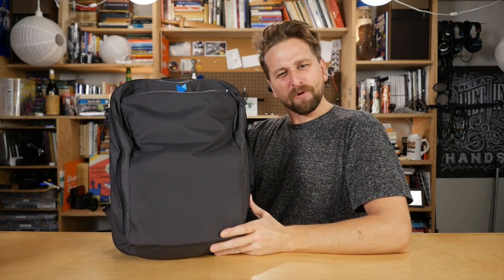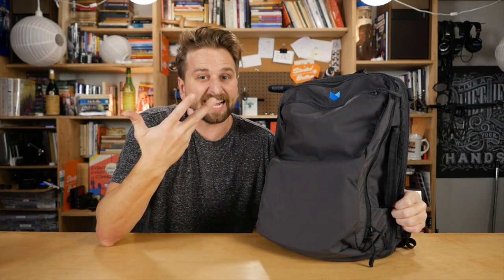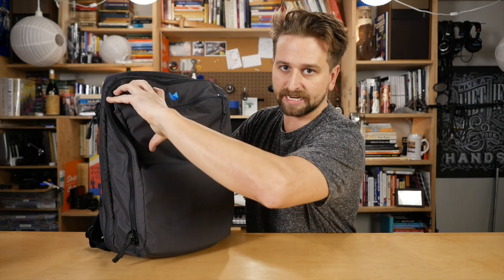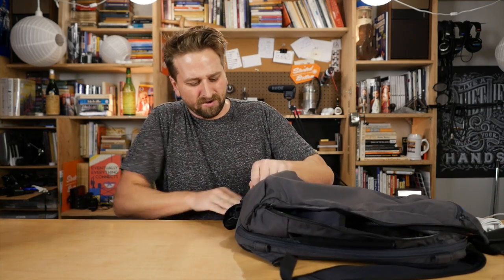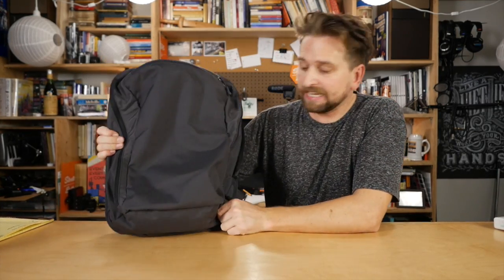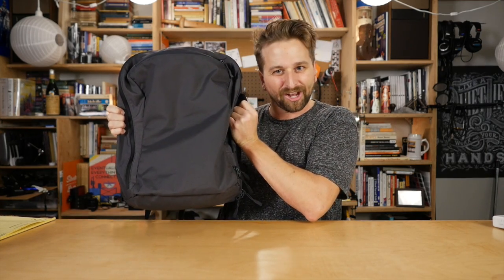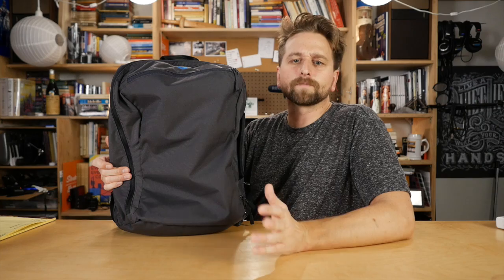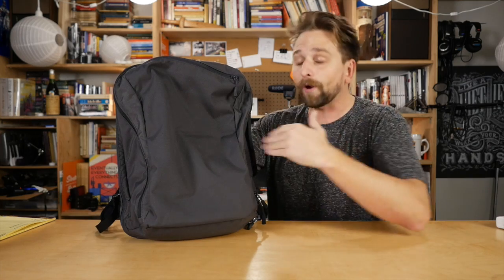Minaal Daily Backpack Review (Minimal Daily Carry)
This is a review of the Minaal Daily Backpack, a minimal daily carry backpack. We get into if it has enough room, what it looks like, what it’s like to use, and of course all the pockets, etc.

You’ve been searching for a high-quality, feature-rich everyday backpack that doesn't make you look like an amateur.
You’ve been craving a bag that keeps your essentials organised and close at hand, while helping you stay professional and absolutely, undeniably attractive.
Or, you already own a Minaal Carry-on, and want a purpose-designed companion bag to make your travels even faster, happier and more productive.
The Minaal Daily has been designed to work as:
 • Your ready-for-anything everyday backpack – whether you're coding from a cafe in Cambodia, haggling for a hotel in Holland, or doing deals in Dominica
 • Your active briefcase alternative, when you need to up your game
 • Your personal item on long-haul journeys, when your Carry-on is your main backpack
The Minaal Daily is for you if:
 • You’re active, and enjoy looking 'at home' in any environment
 • You’re building cool stuff (whether it’s a business, art, or a house) and need to securely carry your tools of the trade
 • You care about maximising your time alive, and minimising wasted time (aka Travel Drag!)
 • You invest in gear that helps you achieve more, faster
And it’s not for you if:
 • You don't really care about your appearance
 • You're content with what's given to you
 • You DEFINITELY don’t care about quality components and fabric
 • You believe money is more important than experiences
 • You prefer large corporations to small, passionate crowdfunded businesses (*single tear*)
 • Something something Australian (JOKES guys, luv u)

“Wait a minute – why can’t I use my Carry-on for daily life?!”
You totally can, and you’ll be in great company. But over the past two years, many of you have told us that you’d love a bag specifically built for daily use, rather than carrying on.
The Daily is that bag – custom-built to be your: 1) personal item on long-haul trips, and 2) your daily bag once you get to where you’re headed.
Oh, and of course it integrates perfectly with the Carry-on 2.0!
Product dimensions:
 • Net Weight: 0.98kg / 2.16lb
 • LxWxH: 43 x 32 x 16cm (fully packed) / 16.9 x 12.6 x 6.3in
 • Depth of main compartment: 16cm / 6.5in
 • Zipped pocket, organizer (pens, secure passport, cash): 18.5cm x 13cm / 7.3in x 5in
 • Top middle pocket, organizer (SD cards, camera batteries, USB): 6.8cm x 7.6cm / 2.5in x 3in
 • Bottom middle pocket, organizer (credit card, ID, business cards): 6.8cm x 11cm / 2.5in x 4.3in
 • Right side pocket, organizer (notebook, easy access passport): 18.5cm x 13.5cm / 7.3in x 5.3in
 • Daily raincover: 0.06kg / 2.12oz